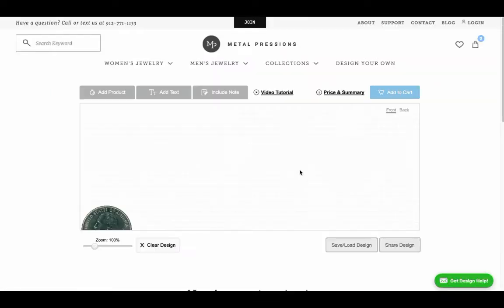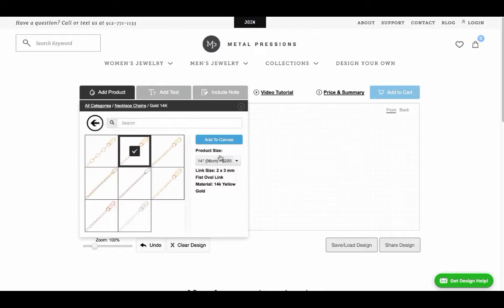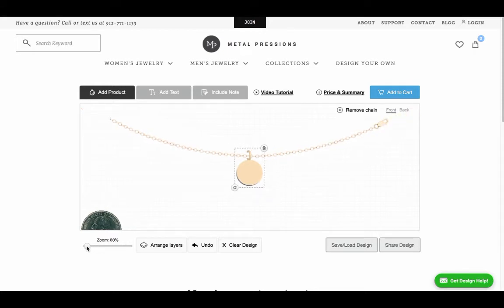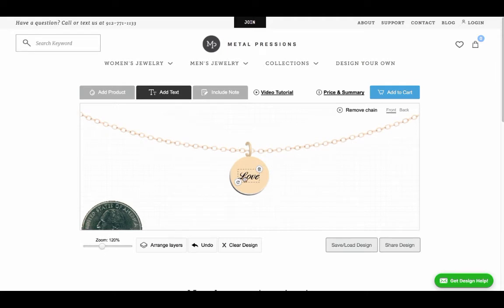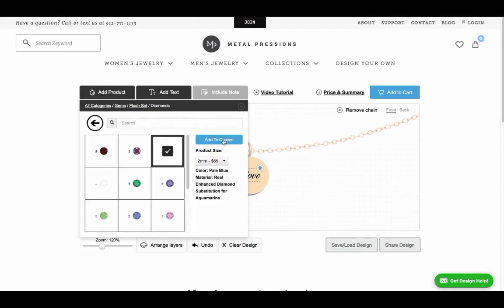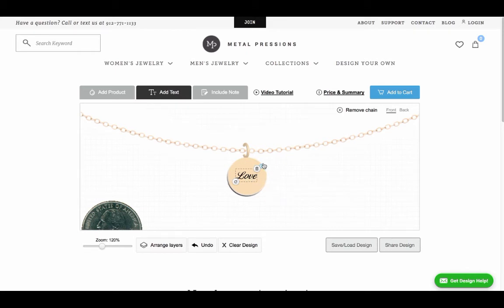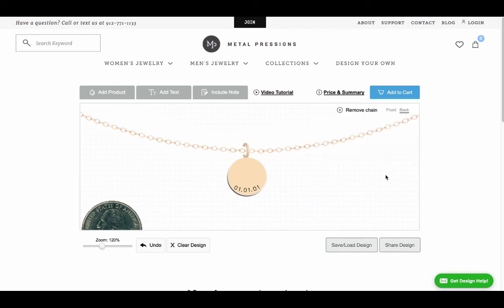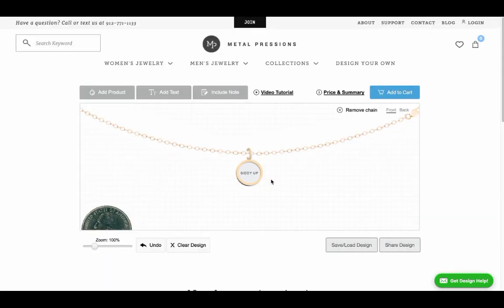Free Jewelry Design Tips by Metal Pressions | Design A One of A Kind Personalized Gift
Metal Pressions is your online destination for personalized jewelry. We offer rings, necklaces, bracelets, charms, pendants, guitar picks, golf divot repair tools, money clips, tie clips, and more, each customizable just for you. In this video, we will teach you how to use the software to make a piece that is unique to you with your choice of solid gold or sterling silver, diamonds, birthstones, and engravings, and create a gorgeous memento that you and your loved one will treasure forever.

Start customizing your one-of-a-kind piece of jewelry today by visiting Metalpressions.com

Etsy Store